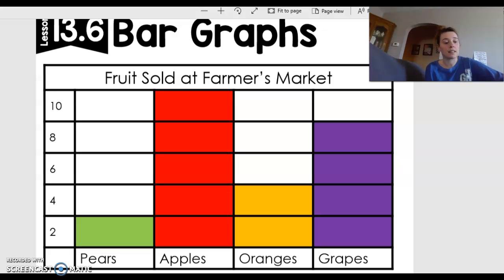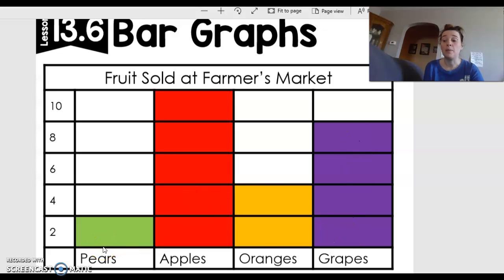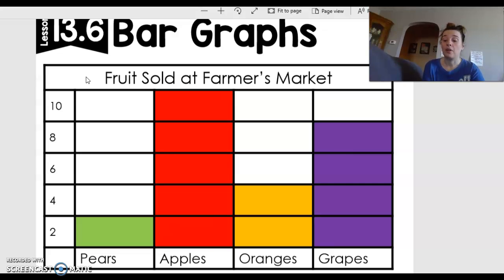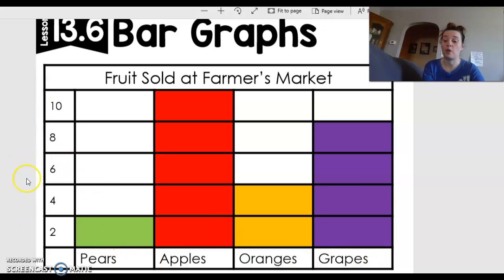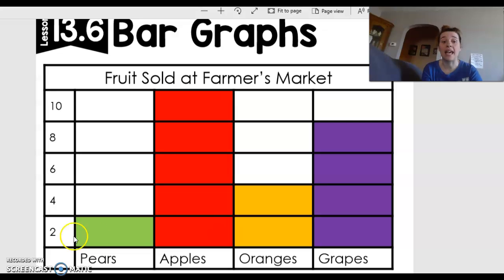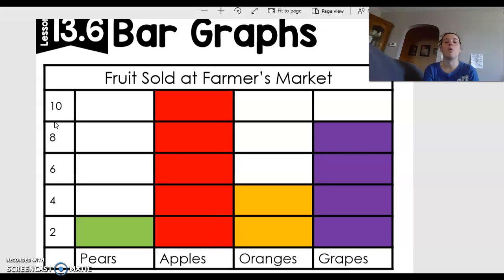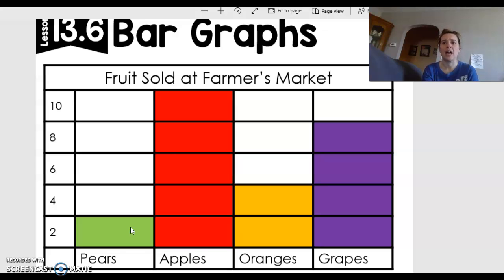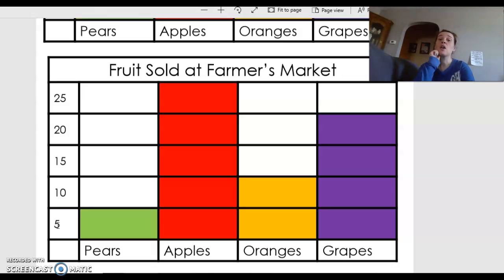math lesson 13.6